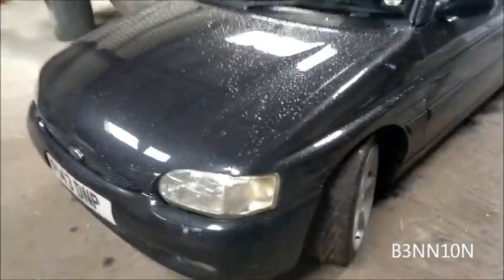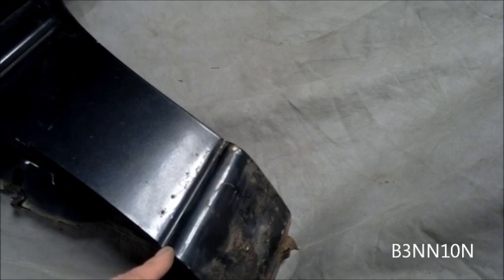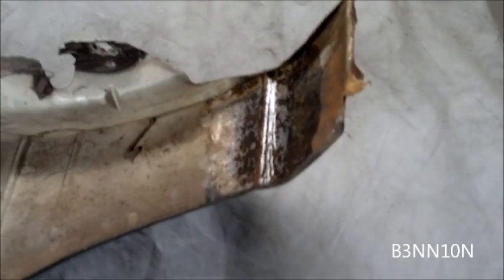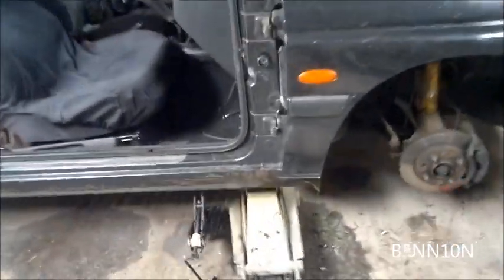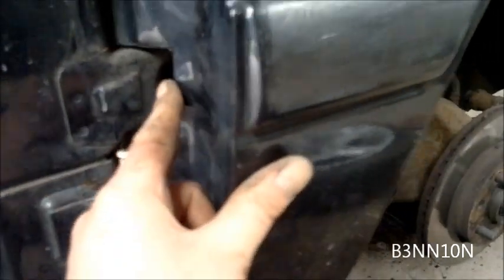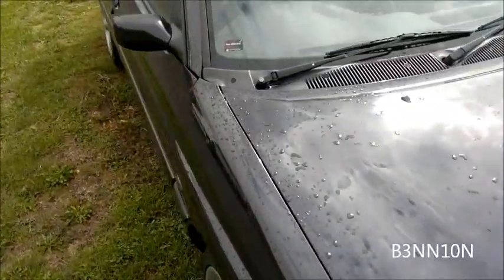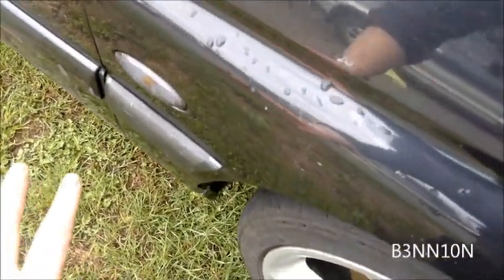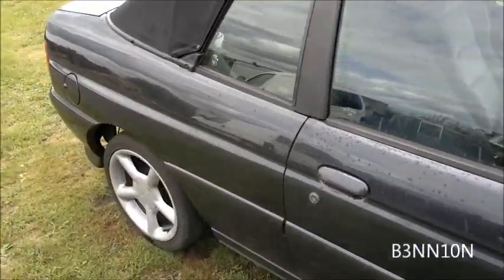Fitting an Escort RS2000 front wing to an Escort Cabriolet - Cheap and quick solution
I have cheated for now and just bolted the wing at the top - it will be welded when I come to re-spray the whole car.

The wing was sourced from an RS2000 MK6 and is being fitted to an Escort Cabriolet MK6. Some adjustments need to be made as the sill is longer on the cabriolet and the inner metal wind protector is longer on the hatchback versions.

It is perfectly legal to bolt a wing on BUT if the wing had 10 weld spots then I recommend 10 or more bolts securing it. VOSA have no issues with this but some MOT stations might! PLUS if you are selling the car, bolting a wing on will deter potential purchasers.